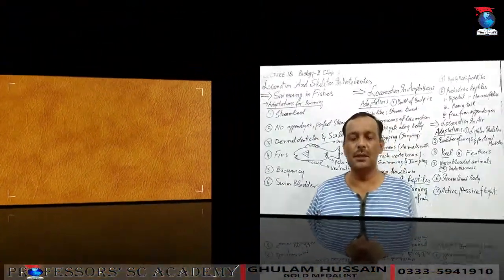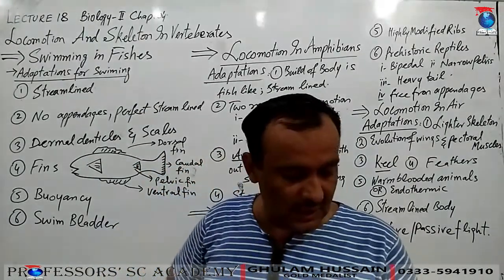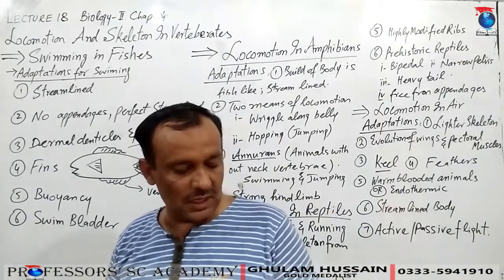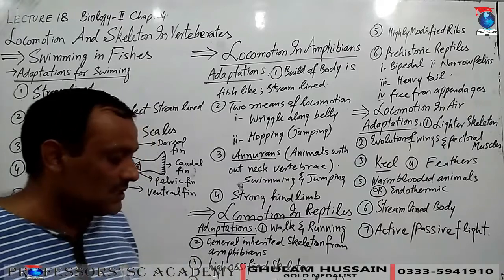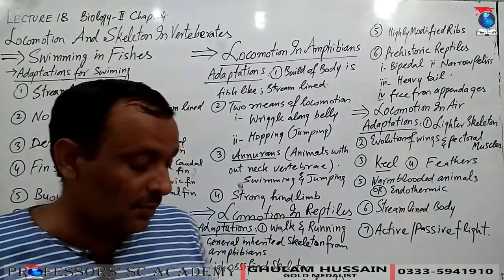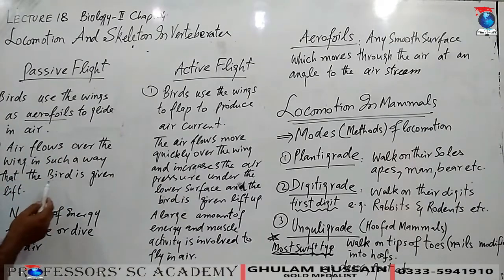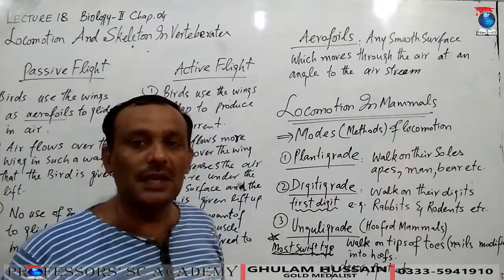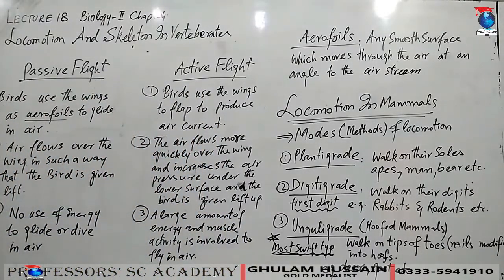Locomotion And Support In Verteberates_Lecture18_Chap16_Biology-II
Adaptations in fishes for Locomotion And Support. Adaptations in amphibians for Locomotion And Support. Adaptations in reptiles for Locomotion And Support. Adaptations in birds for Locomotion And Support.  active flight and passive flight.Adaptations in mammals for Locomotion And Support. modes of locomotion in mammals.